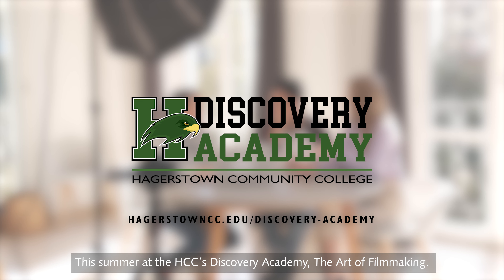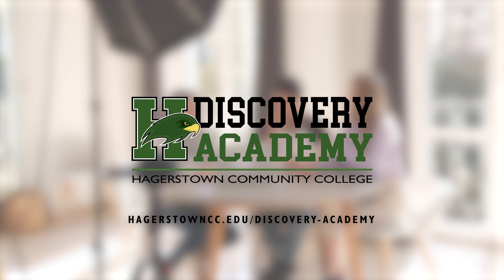HCC Discover Academy: The Art of Filmmaking | 2023